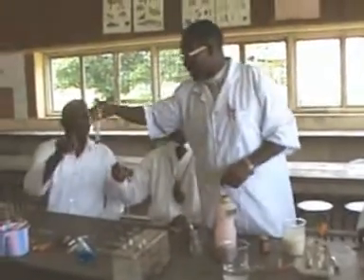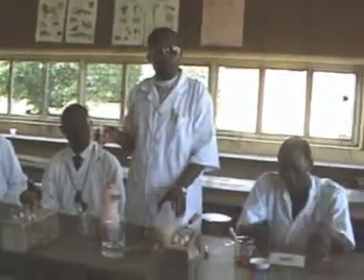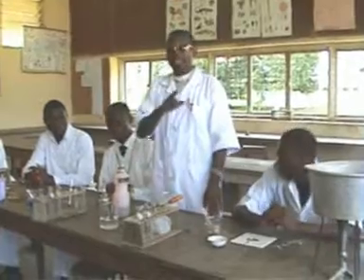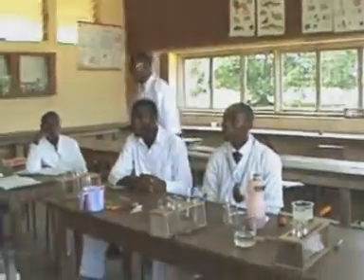Test for Starch . Reducing Sugar . Proteins 1 GCE.Biology Practicals-Dr.Banboye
This is your only compensation to the author. Be honest. Good luck!